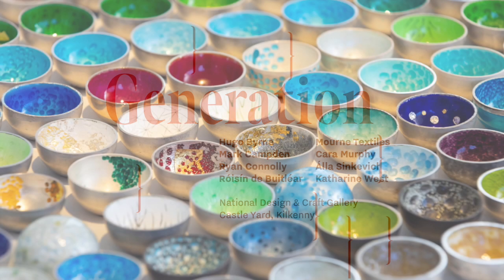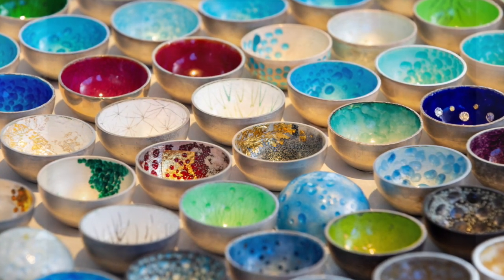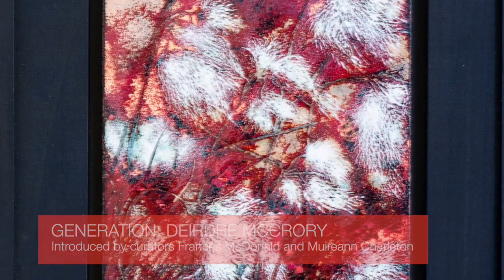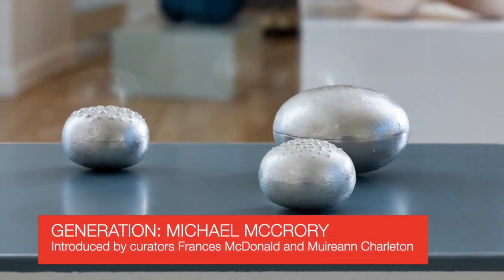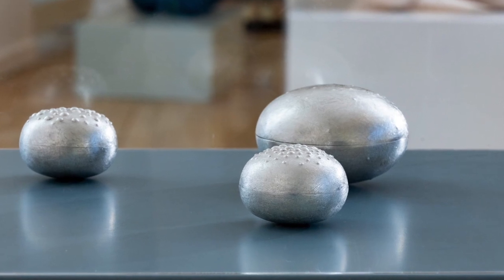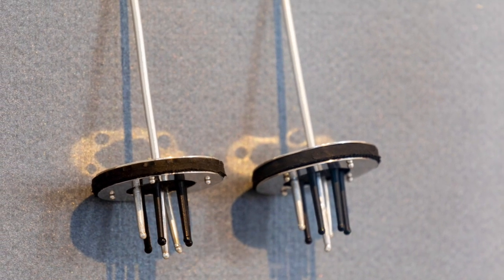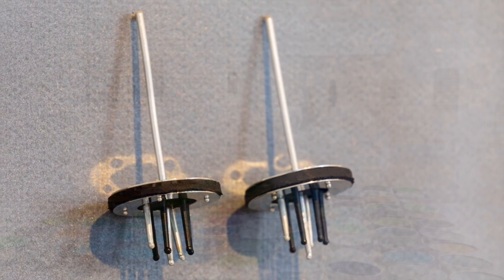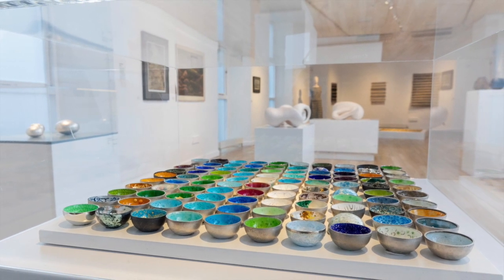Generation Exhibition - Cara Murphy